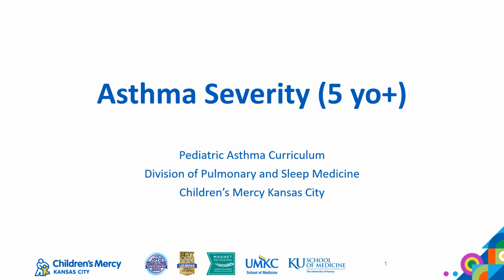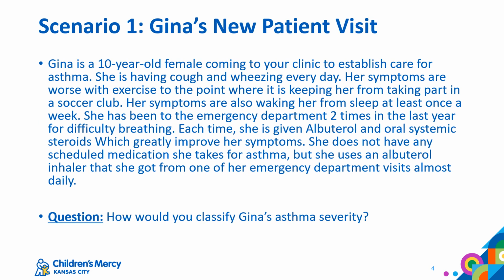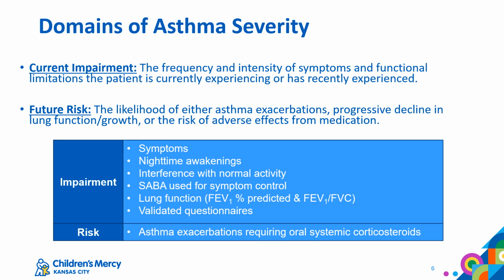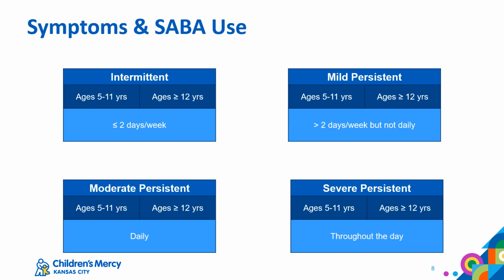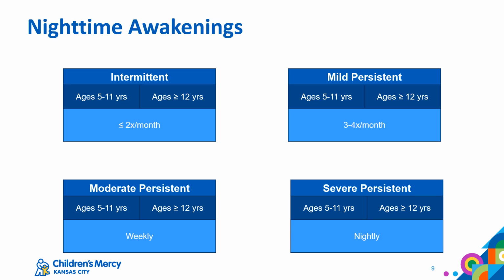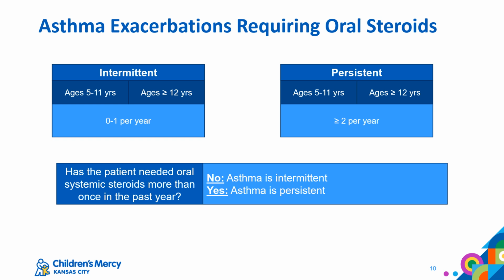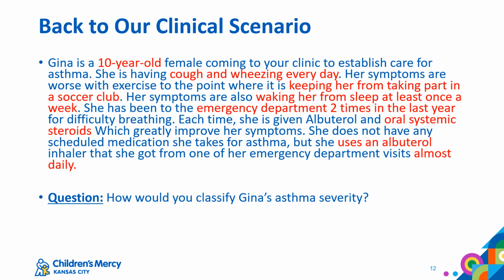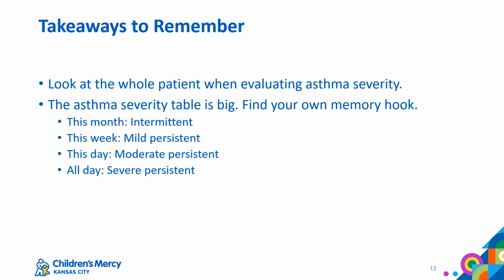Asthma Severity (5+ years old)